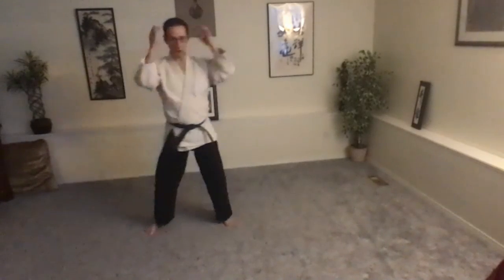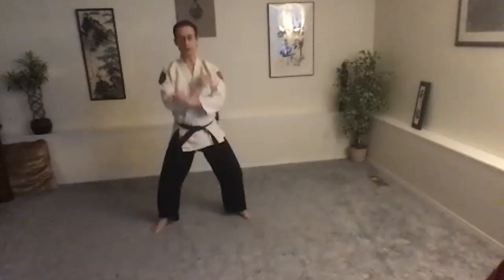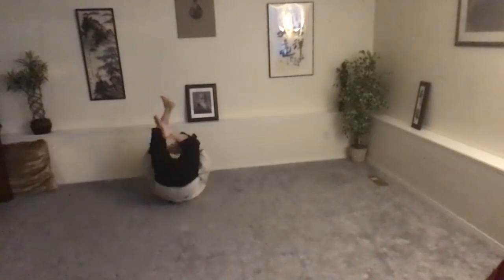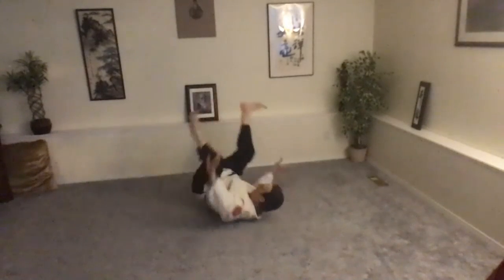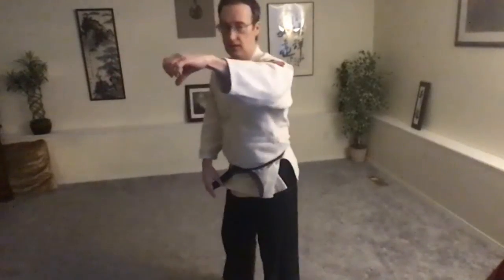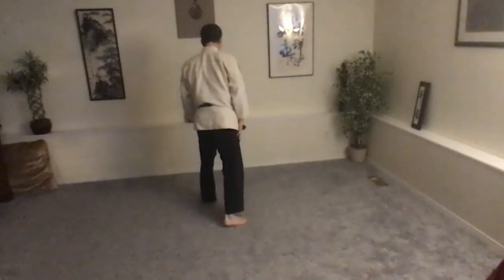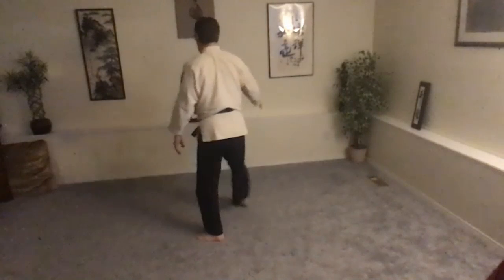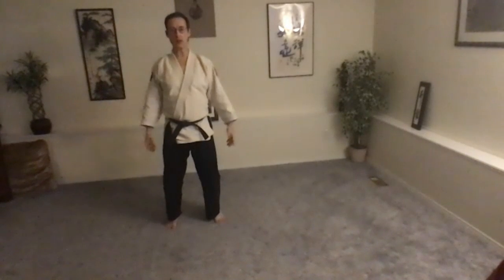Kids Aikido Class - February 2, 2021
Ukemi Drills(Falling Skills).
Jr. 7th Kyu Program.